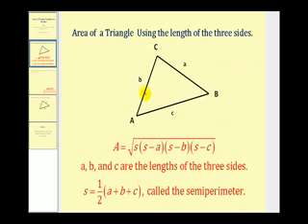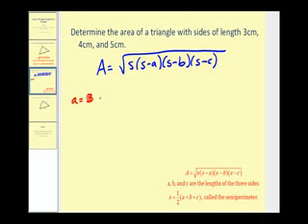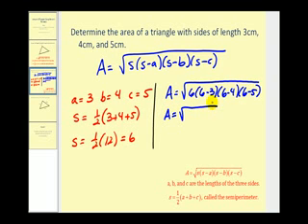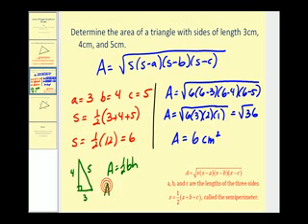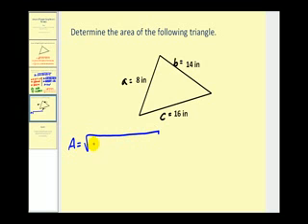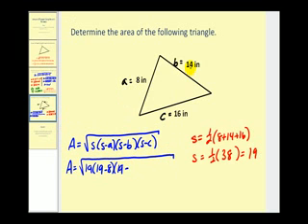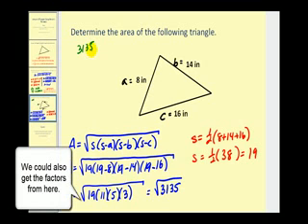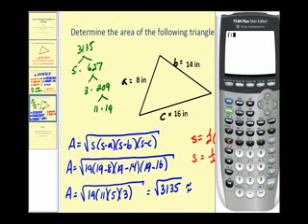TeacherTube Videos - Heron's Formula.flv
Finding the Area of a Triangle using Heron's formula, no need of height.